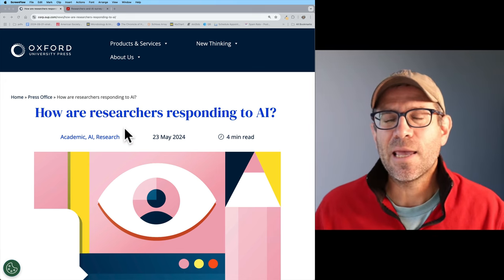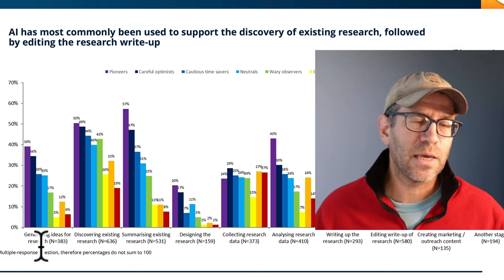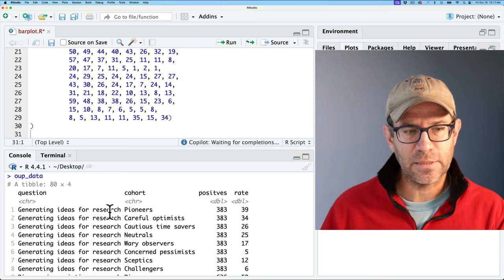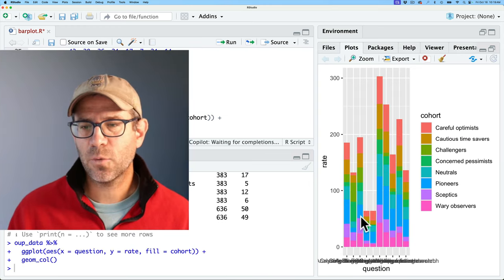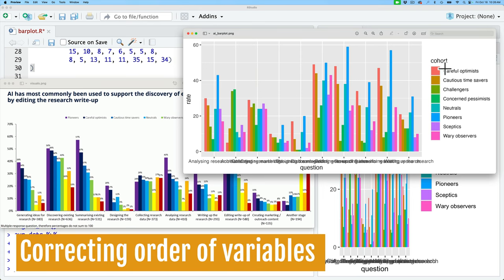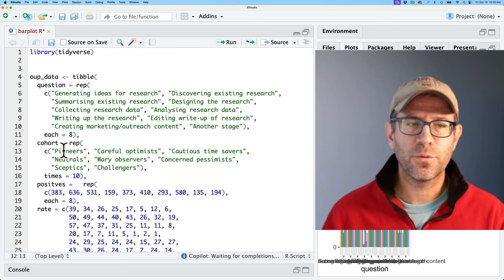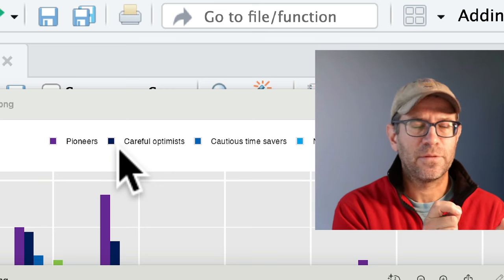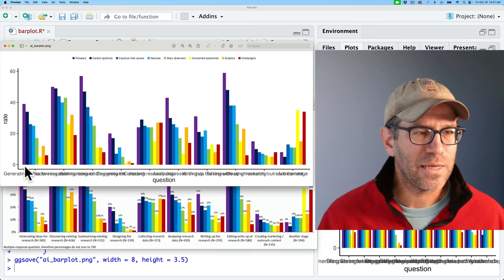Recreating a grouped and labelled barplot in R with ggplot2 (CC308)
Pat recreates a grouped bar plot that had text annotation that provided the value of each bar of the barplot using the geom_col and geom_text functions from ggplot2 in R. He customizes the appearance to match the original figure using the scale_color_manual, scale_x_discrete, scale_y_continuous, coord_cartesian, labs, and theme functions. You can find the code I develop in this episode

The plot was included in a slide deck to report the results of a study performed by Oxford University Press. The figure I recreate in this episode is on slide 20. The newsletter describing how I would go about generating the figure can be found

Want more practice on the concepts covered in Code Club? You can sign up for my weekly newsletter to get practice problems, tips, and insights. If you're interested in purchasing a video workshop be sure to check out

0:00 Introduction
3:43 Making a grouped barplot
6:42 Correcting order of variables
10:10 Customizing the colors in the bar plot
12:49 Moving and formatting legend
17:37 Modifying appearance of axes
27:39 Inserting numbers in to x-axis labels
31:03 Moving x-axis tick marks
35:31 Adding numbers to tops of bars
42:15 Adding title and caption